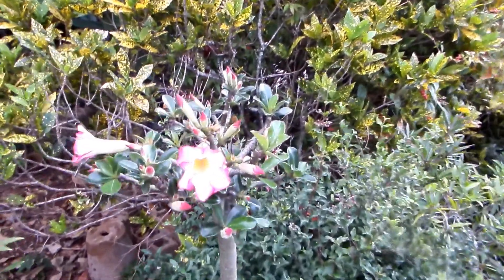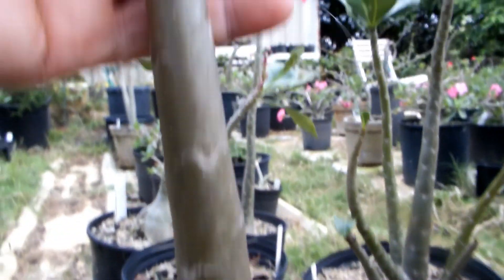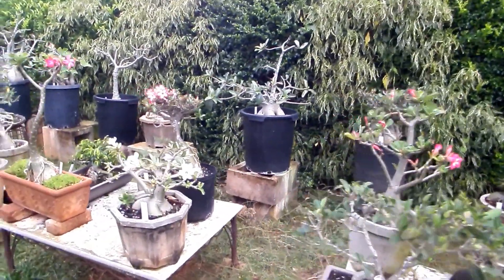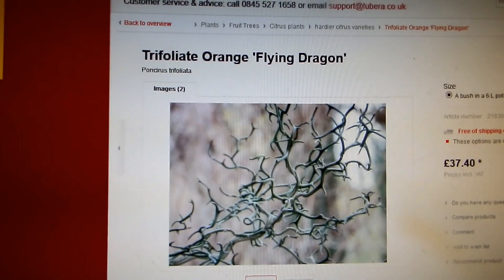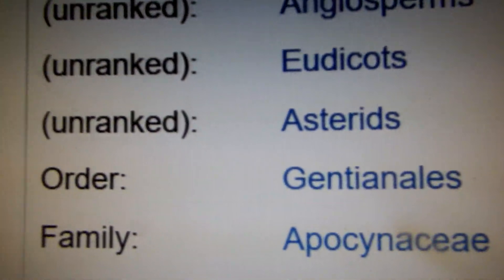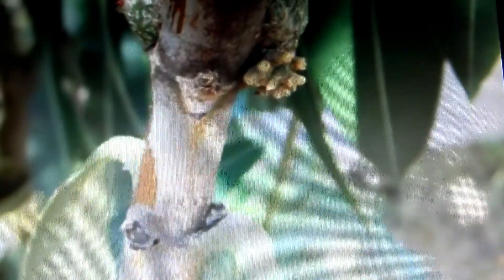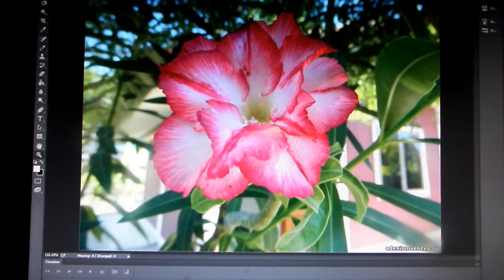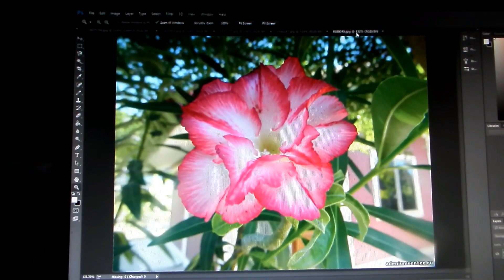Adenium grafting on unusual rootstock - purpose and drawback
Can You graft Adenium on non-Adenium? Yes. Inter-generic graft compatibility is (rarely) possible. Click to see about it .